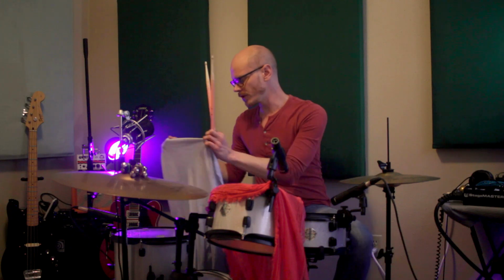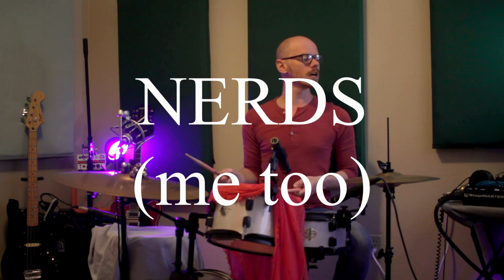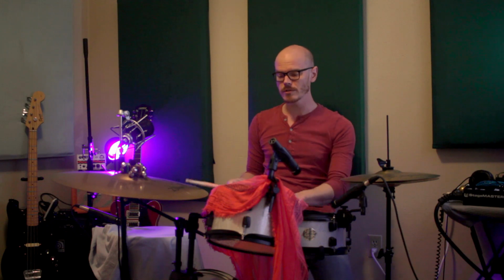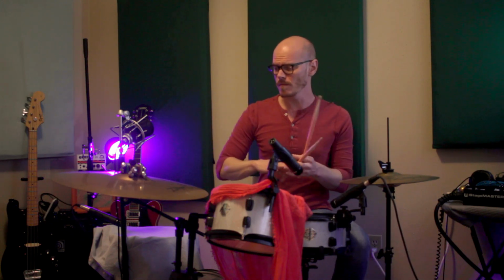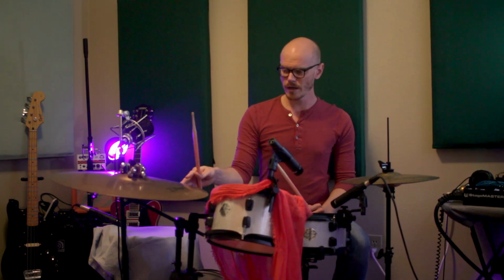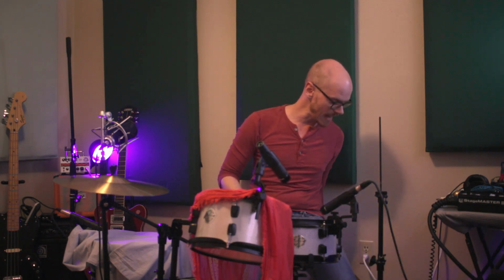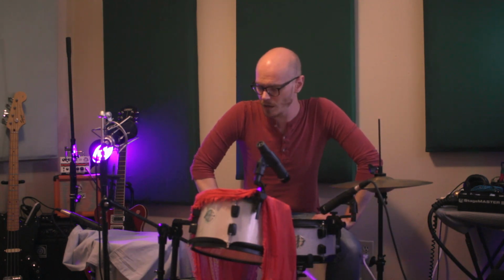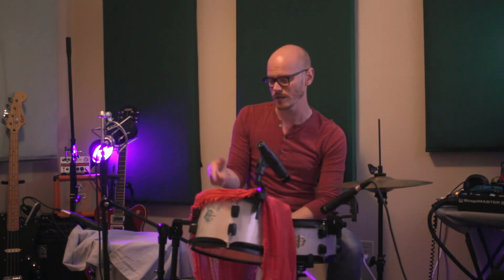Questlove Pocket Kit Pt 2 (Upgraded Cymbals)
All sounds recorded dry, with no effects, until the jam which has some compression and eq added to it.
Recorded into Focusrite Scarlett 18i20